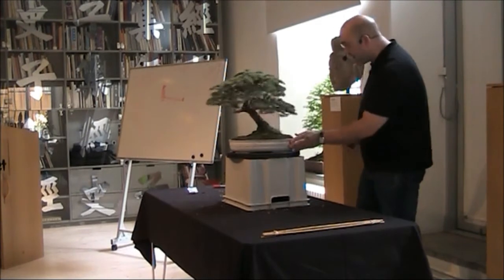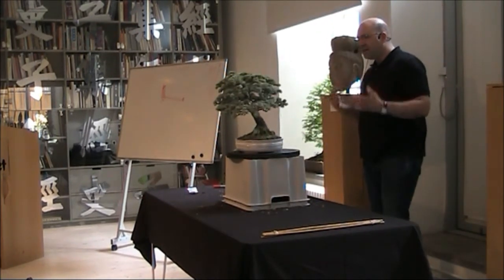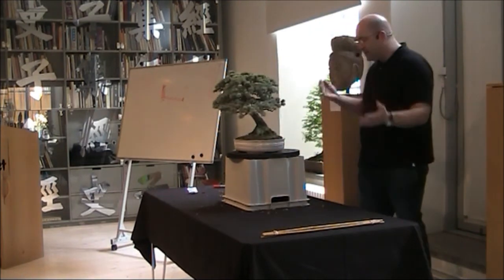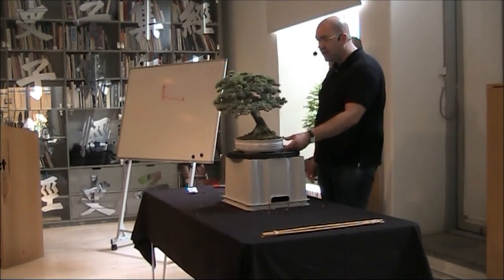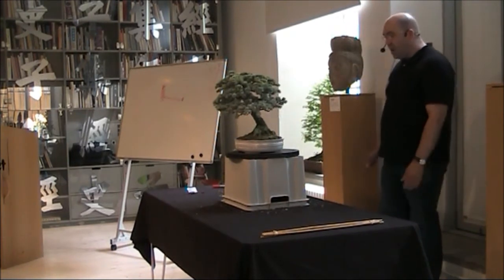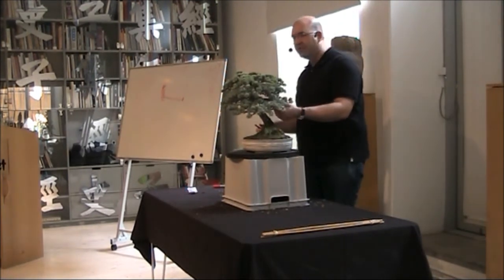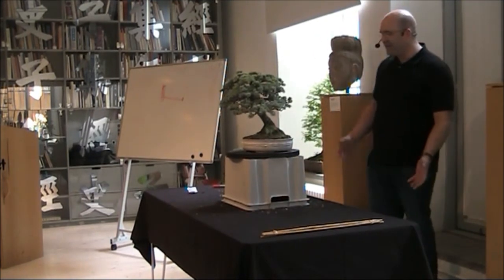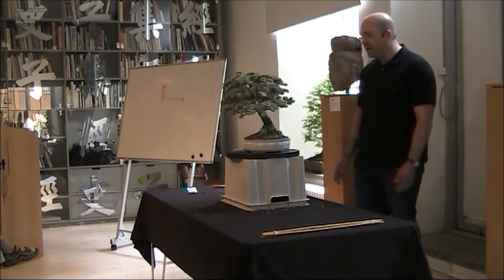Svenska BonsaiSällskapet. Bonsai bedömning_John Armitage_Cedrus atlantica (Atlasceder)_2012/09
Tree critique by John Armitage on a  Atlas cedar.
Swedish Bonsai Society. East District.
Location: Sweden. Stockholm. East Asian Museum. September 2012.

Träd bedömning av John Armitage av en Atlasceder.
Plats: Sverige. Stockholm. Östasiatiska museet. September 2012.